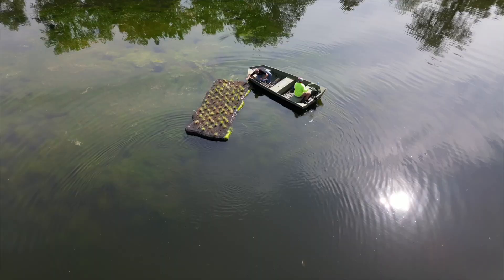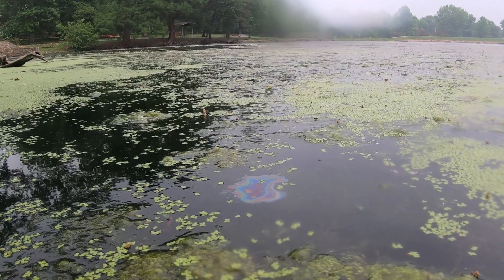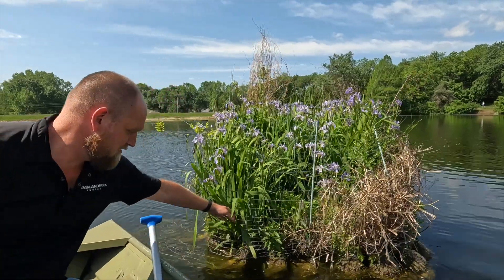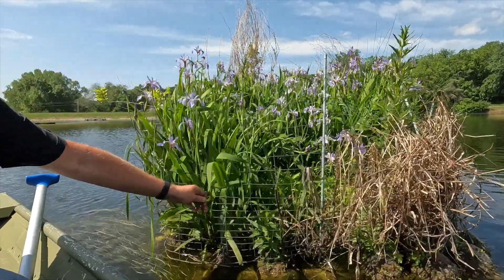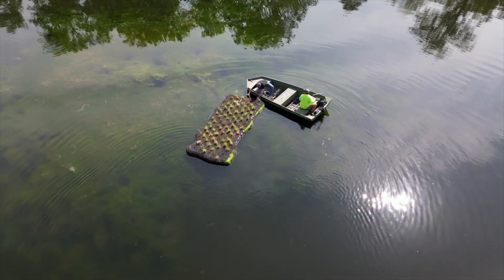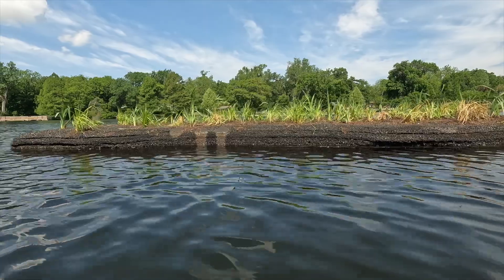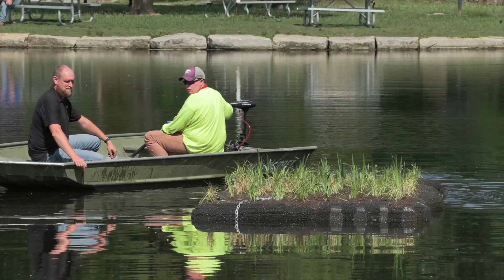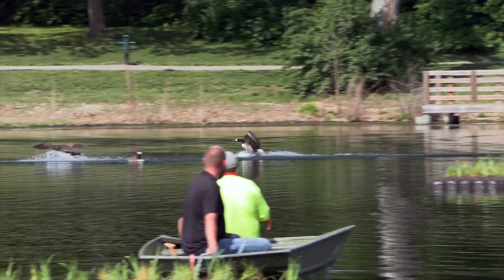Floating Wetlands at South Lake Park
In May 2023, The City installed 10 new floating wetlands on South Lake to clear and filter the water.

Floating wetlands are buoyant structures that allow natural wetland plants to grow on the lake surface. Constructed from recycled plastic water bottles, each 100-square-foot floating wetland at South Lake holds 100 native plants, adding 1,000 native plants across the lake.

During the hot summer months, harmful algae blooms can grow on the surface of the lake, making fishing and exposure to the water dangerous. As the roots of the wetland plants grow, they pull algae-causing fertilizers out of the water, reducing the number and severity of harmful algae blooms at the lake.

South Lake Park, located at 7601 W 86th St., is home to one of Overland Park’s largest lakes, and the City’s first “floating wetland.” The existing 50 square-foot floating wetland was installed in 2018. City staff will remove the existing wetland and expand the program to other City lakes in need of water filtration.

Visit opkansas.org to learn more about the City’s sustainability efforts.